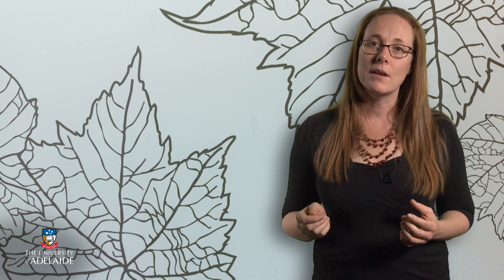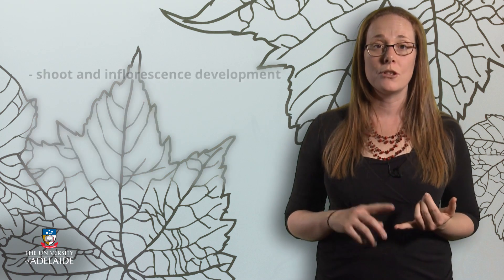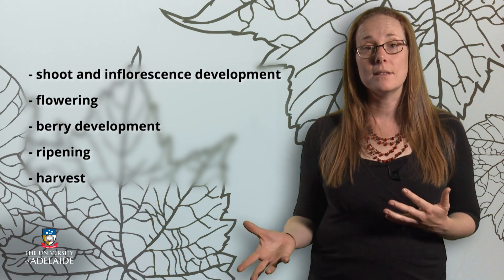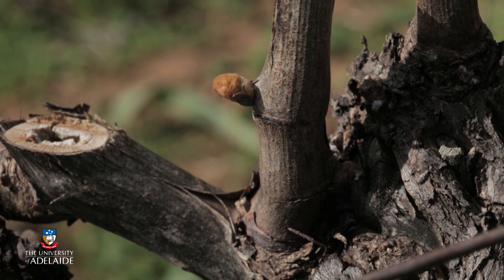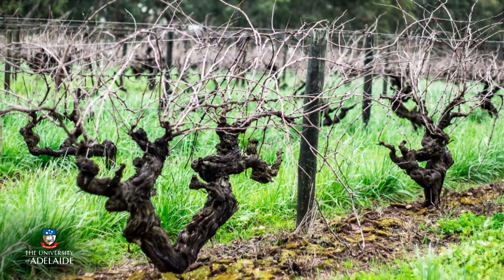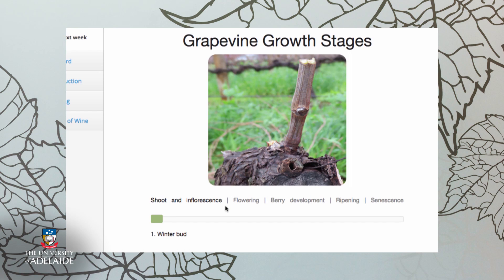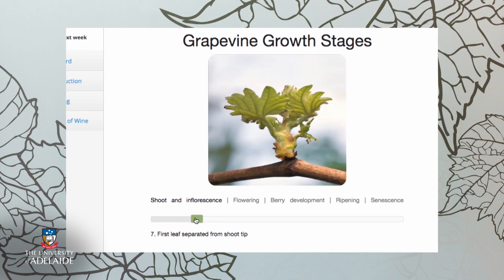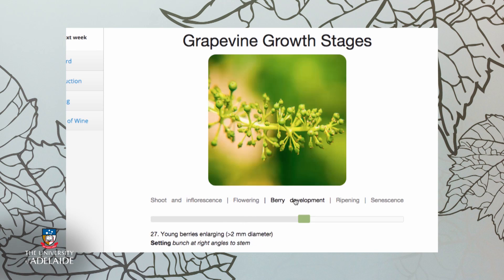World of Wine: Seasonal growth cycle